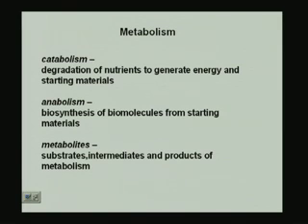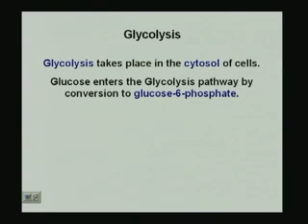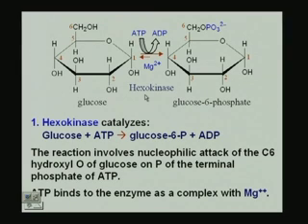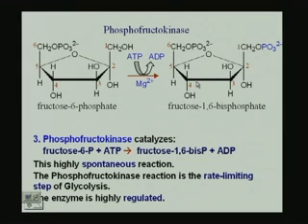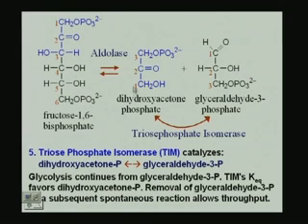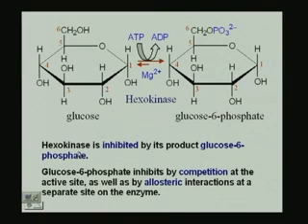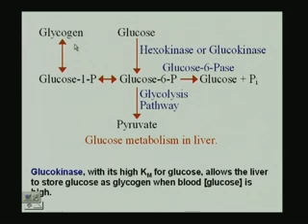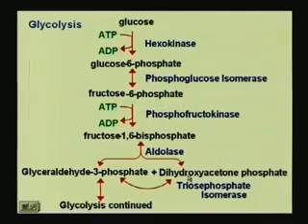Lecture - 25 Metabolism I